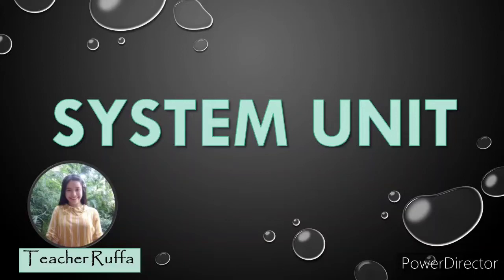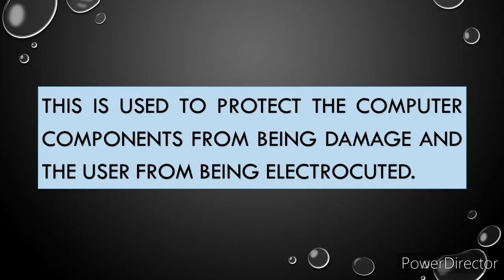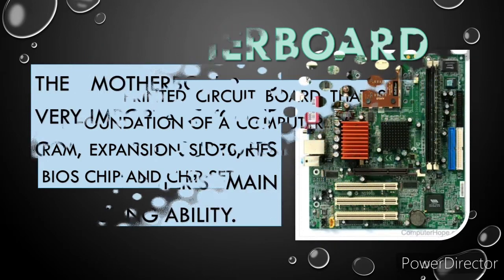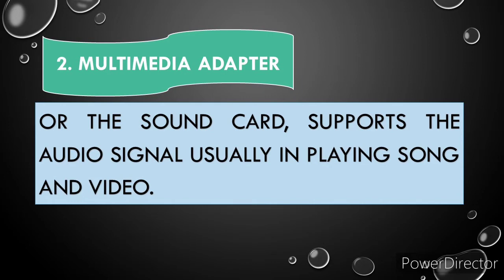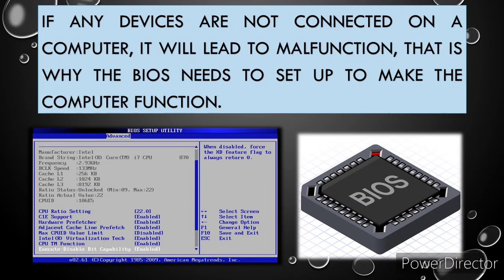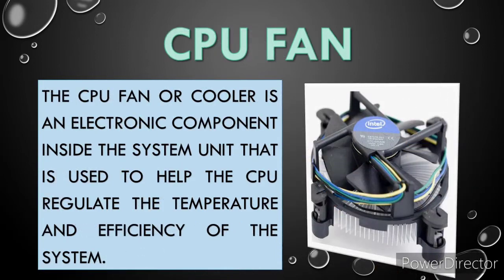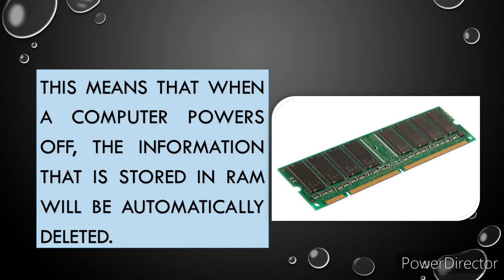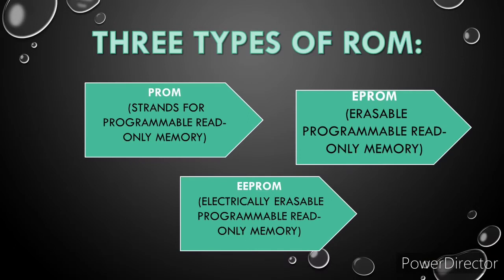System Unit | Teacher Ruffa